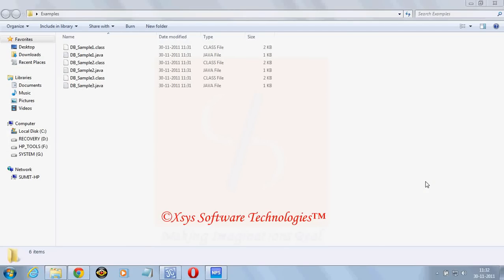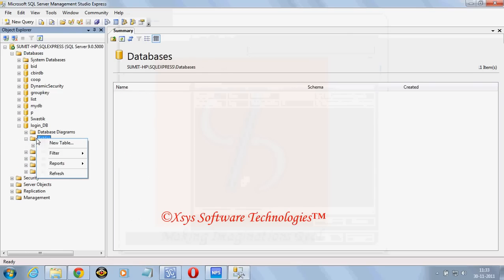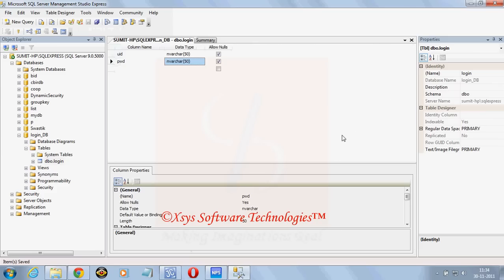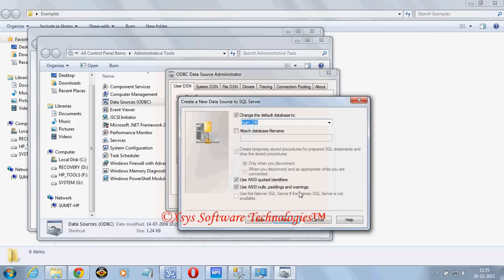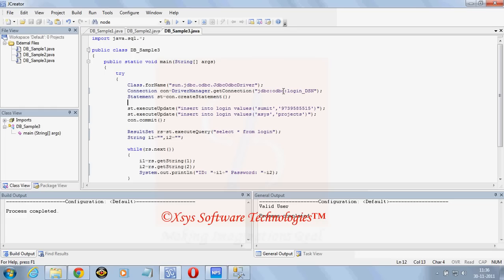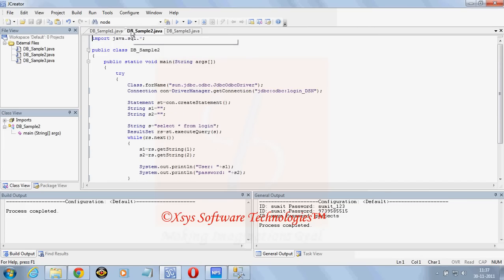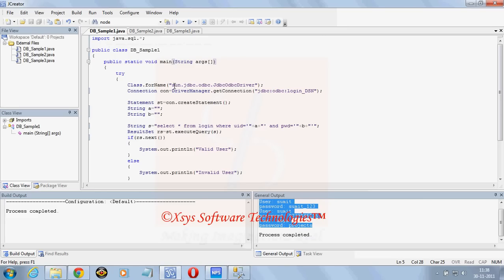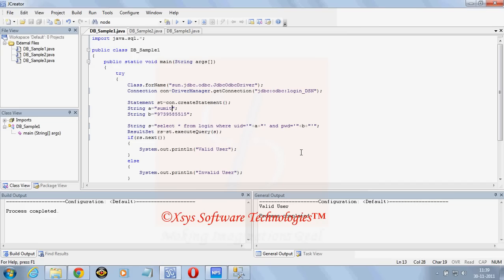JDBC with SQL Server (Complete Tutorial) (WITH AUDIO)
This is an End-To-End JDBC Connectivity Program for Java. It Explains How to Create Database in SQL Server 2005, Creating DSN and Writing Java Program Which Operates on Database.